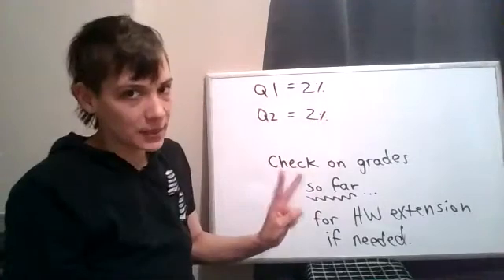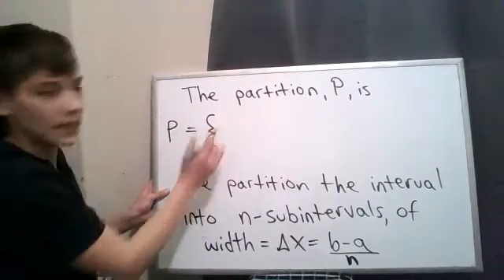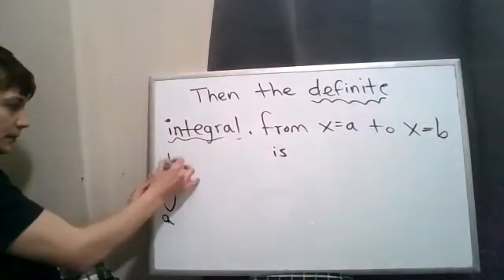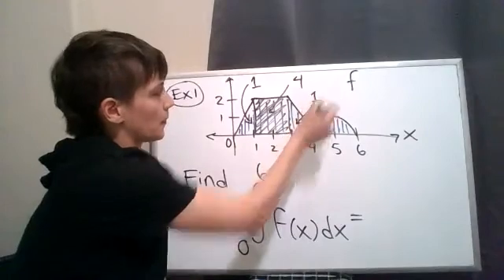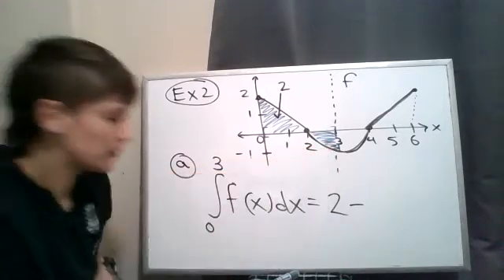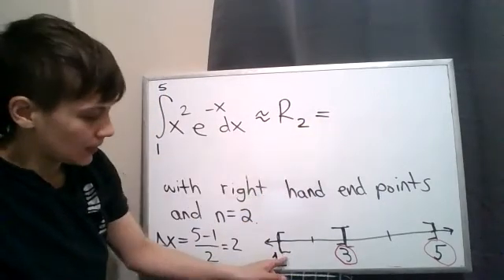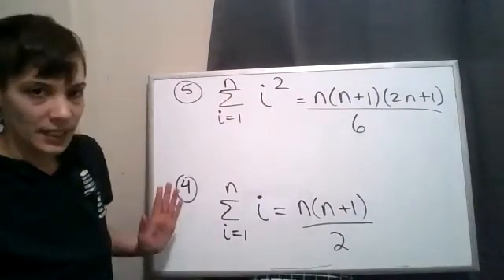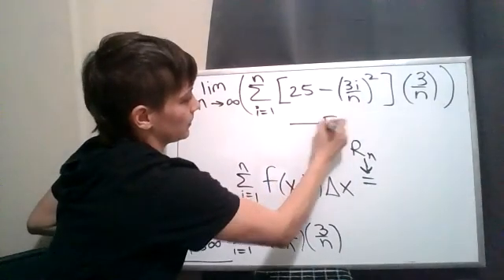Math 30, 5/3/21, Calculus: Early Transcendentals, Section 5.2: The Definite Integral